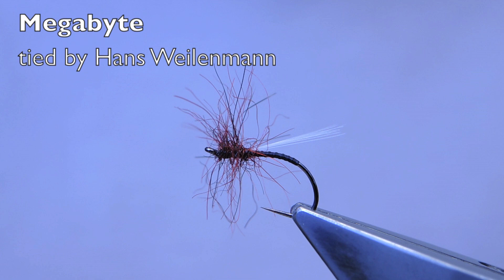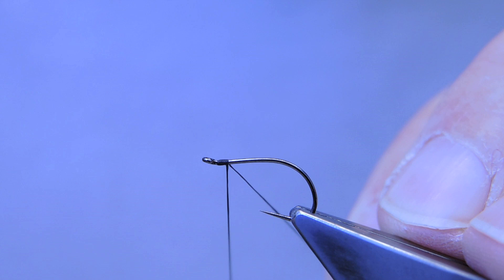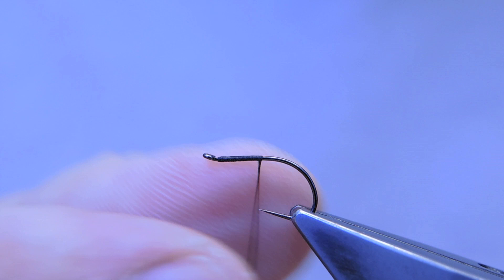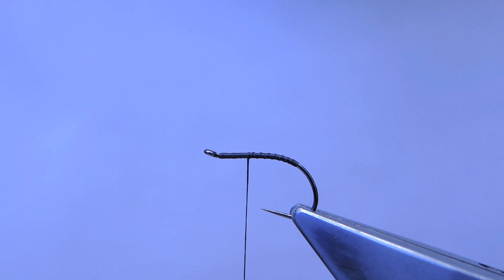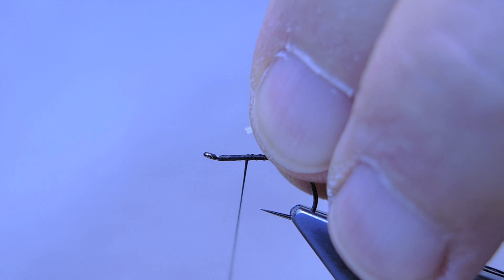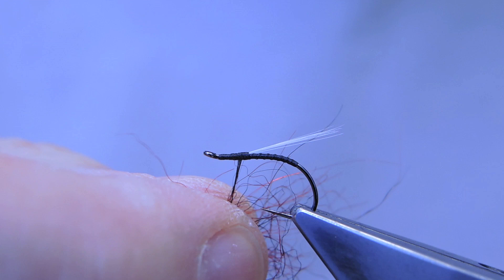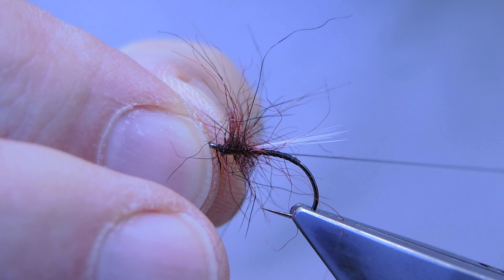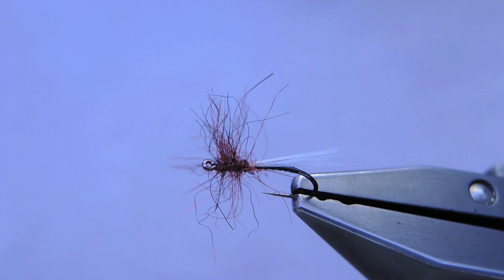Megabyte - tied by Hans Weilenmann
Megabyte
Hook: Grip 14723BL #12
Thread: Sparton 6/0, black
Abdomen: Tying thread - flat
Rib: Tying thread - corded
Wing: Hackle barbs, white or cream
Thorax/collar: Seal's fur - black, claret, red - mixed 2:1:1 (or substitute, such as African Goat)